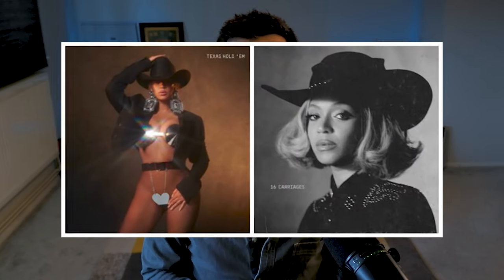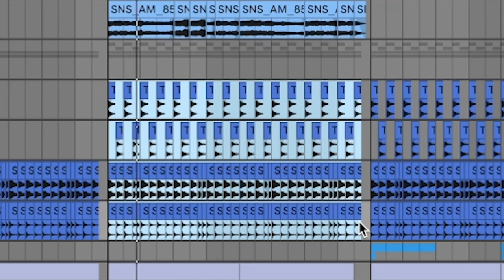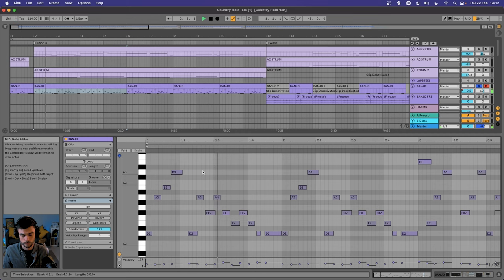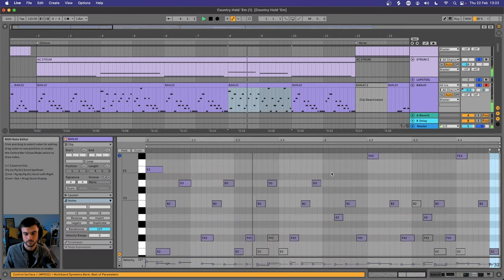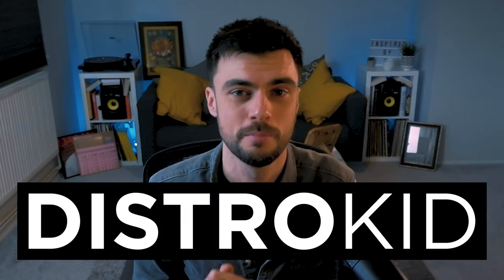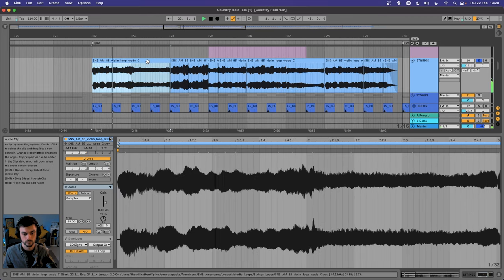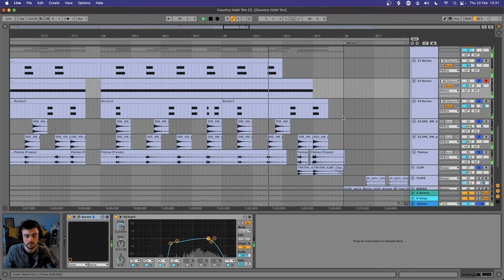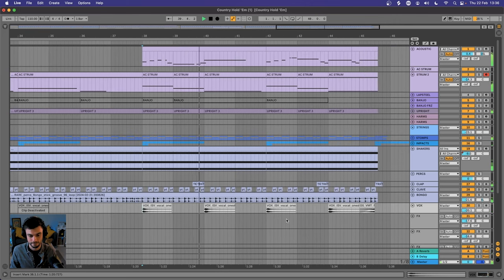How To Make Country Music in Live 11 | 2024 Ableton Tutorial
Timeline:
0:00 - Preview
1:00 - Instruments
2:53 - Play Style & Arrangement
9:03 - Pre-Chorus & Verse 2